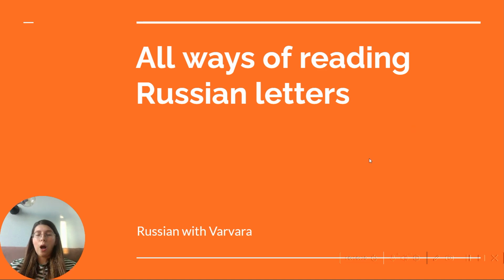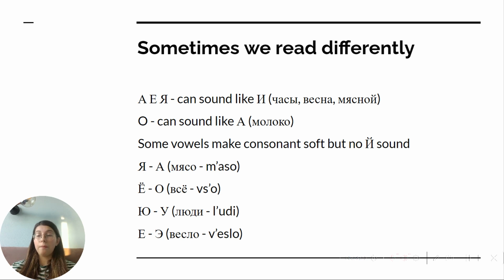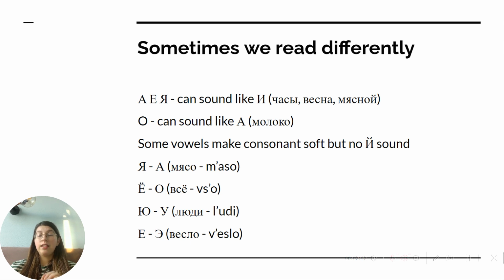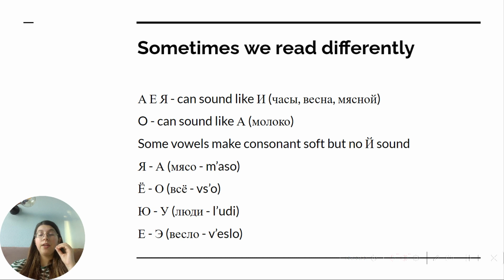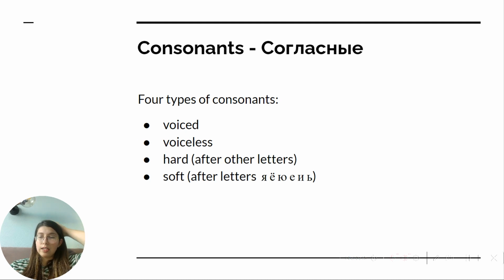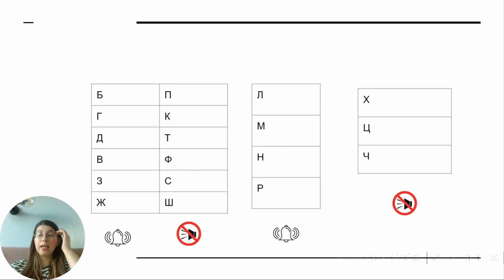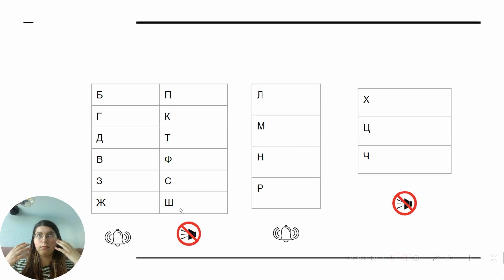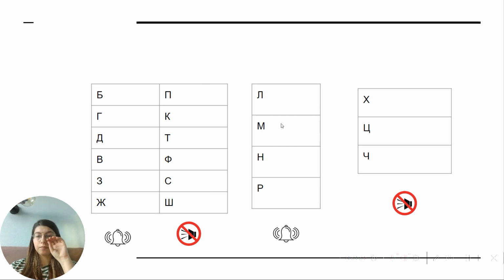All ways of pronounсiation Russian letters - TRUTH BEHIND THE ALPHABET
Here I would like to show you that we in Russian don't aways read letters as they are and all possible ways to read them in words.